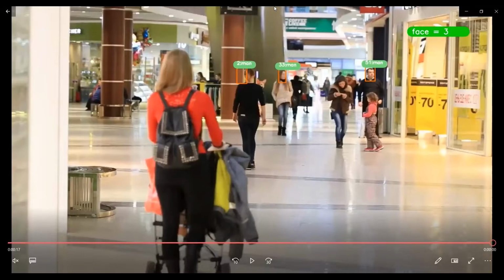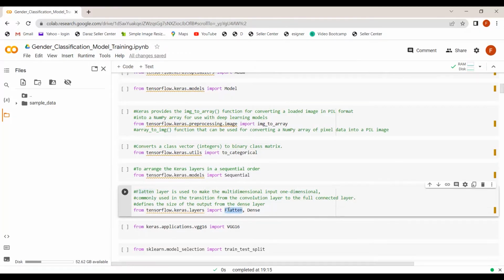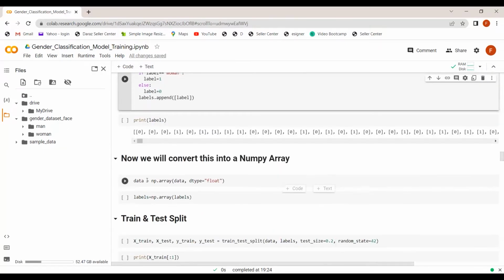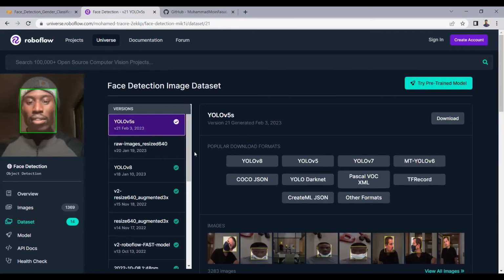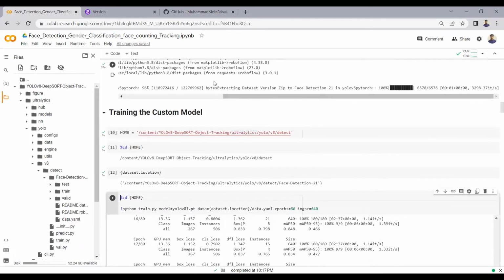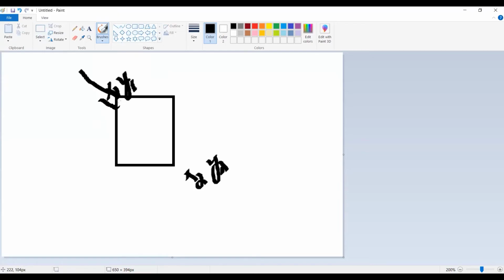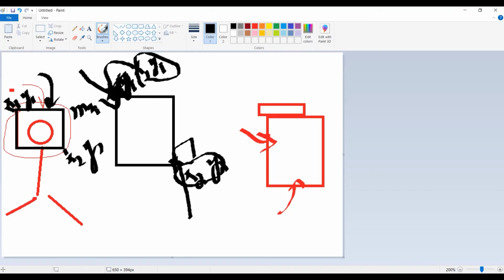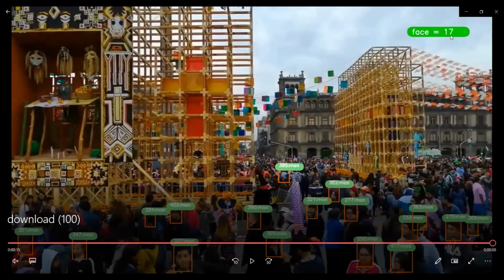YOLOv8 and VGG16 for Face, Gender Detection, Face Counting, and People Tracking | Custom Dataset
YOLOv8 and VGG16 for Face, Gender Detection, Face Counting, and People Tracking using DeepSORT Object Tracking | Custom Dataset | Step by Step Guide

YOLOv8 and VGG16 for Face, Gender Detection, Face Counting, and People Tracking using DeepSORT Object Tracking
►Github Repo:
YOLOv8 Object Tracking:
►Github Repo: